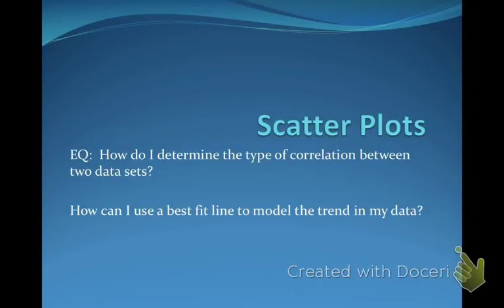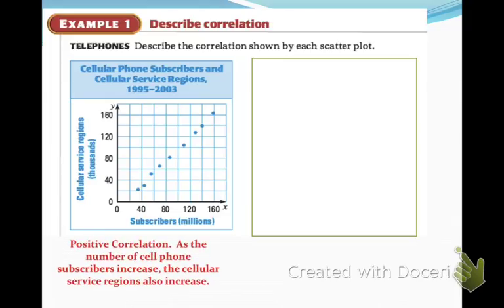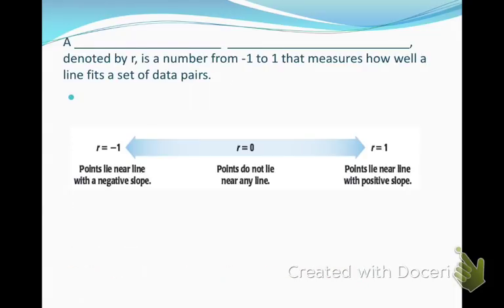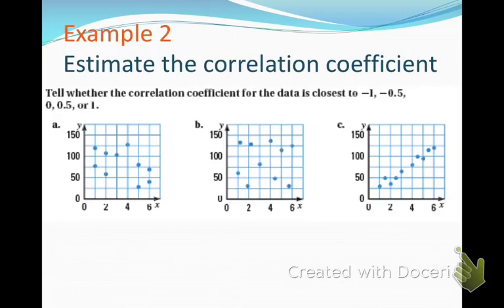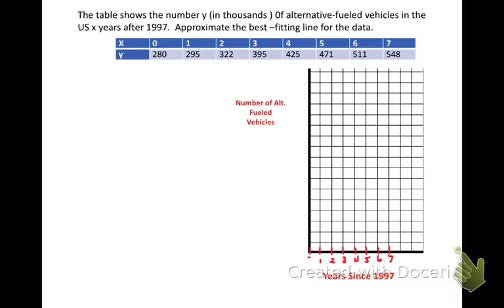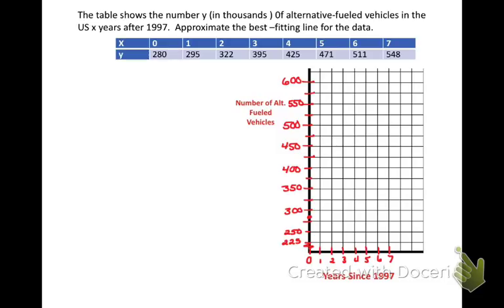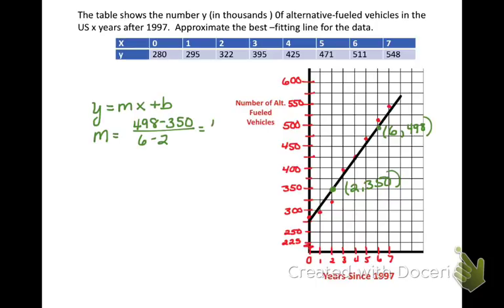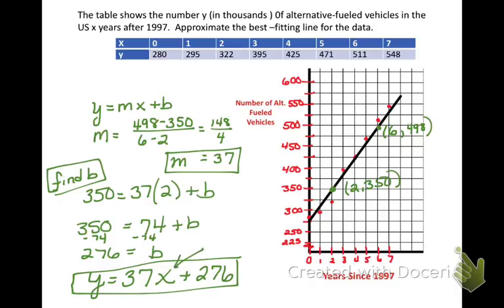2.6 Scatter Plots and Best fit lines